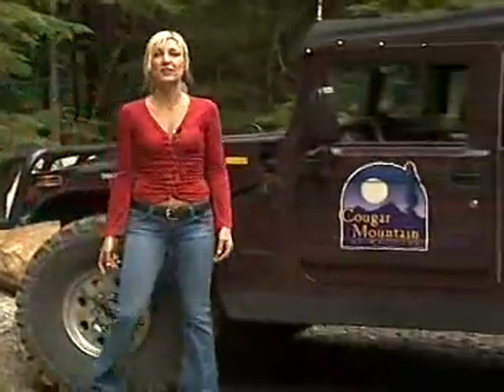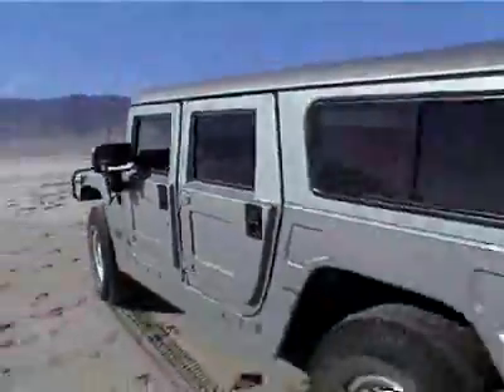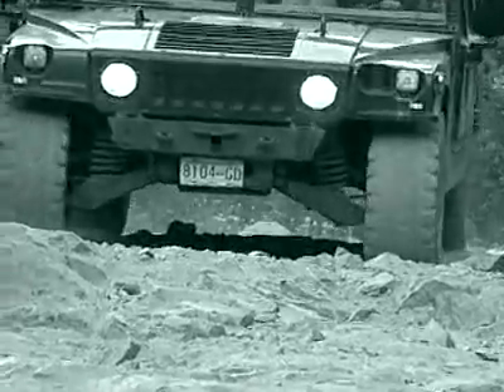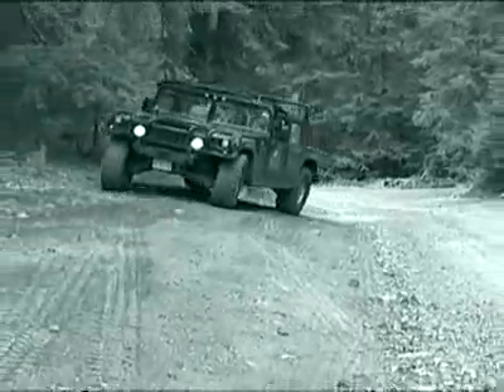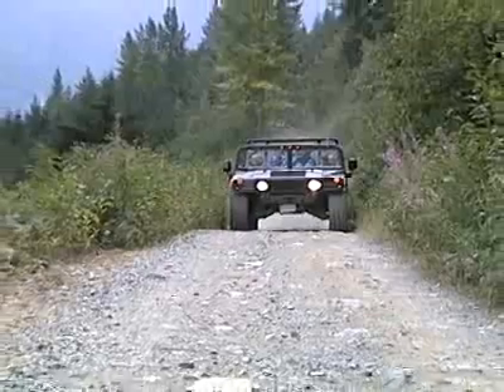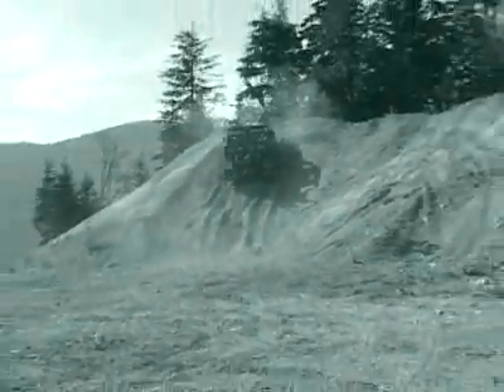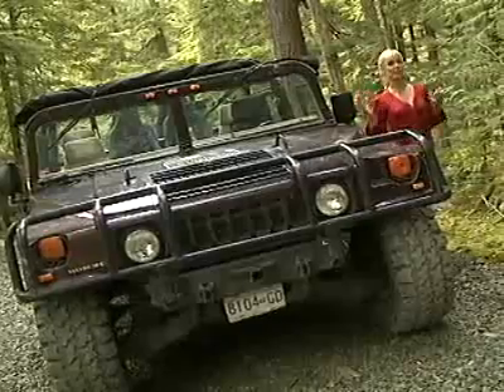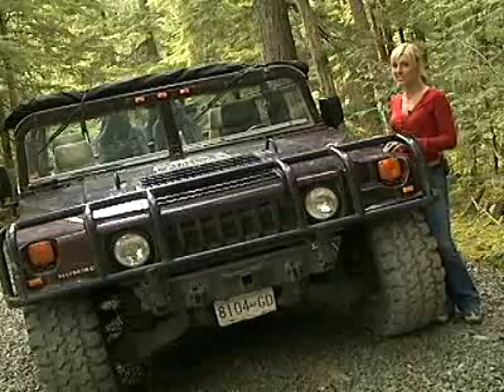105 ED hummer h1